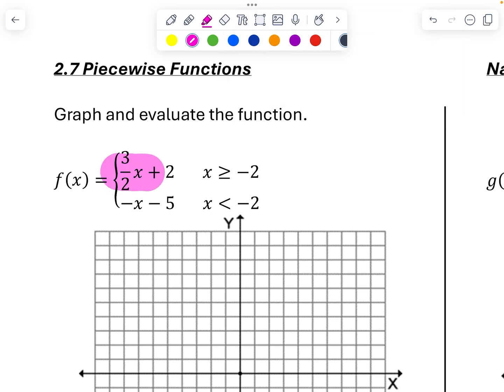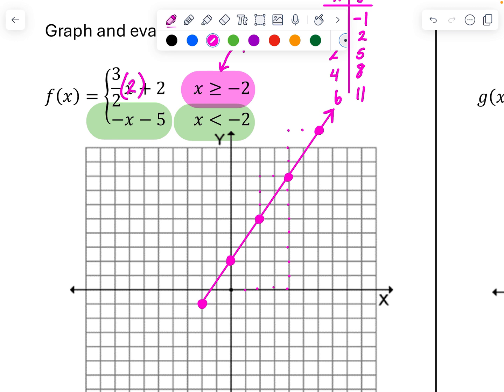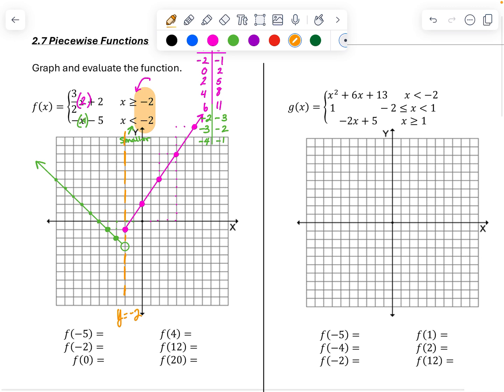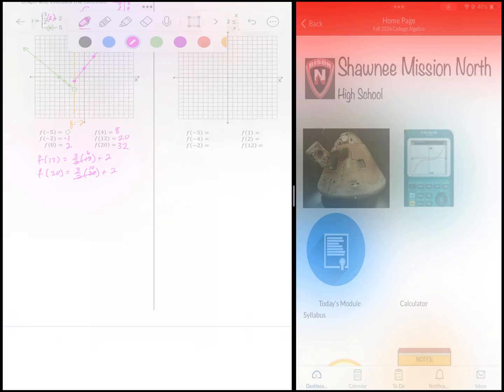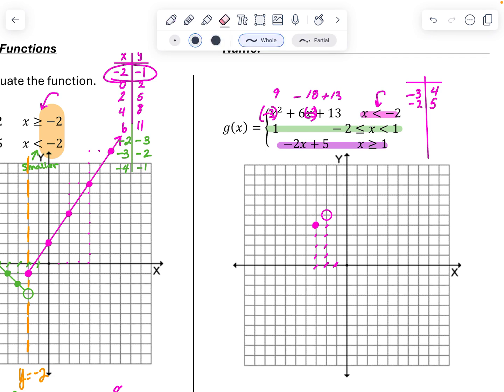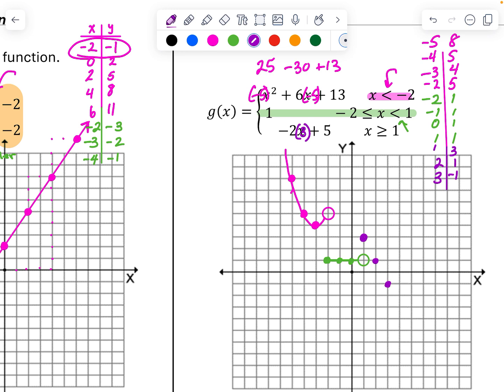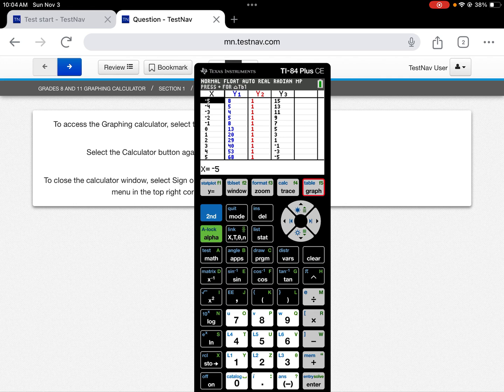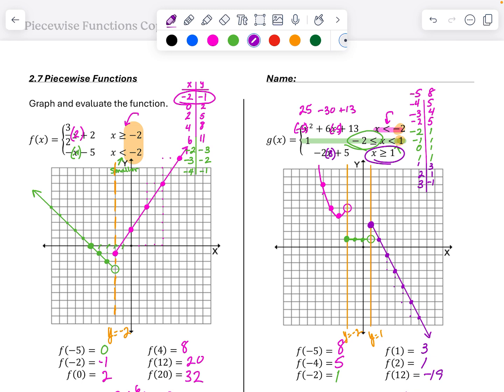2 7 Piecewise Function